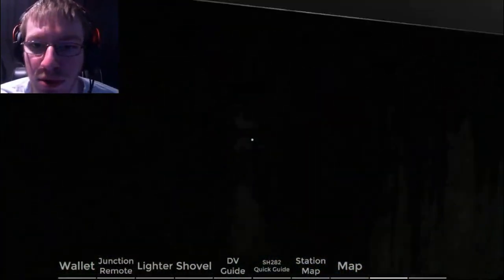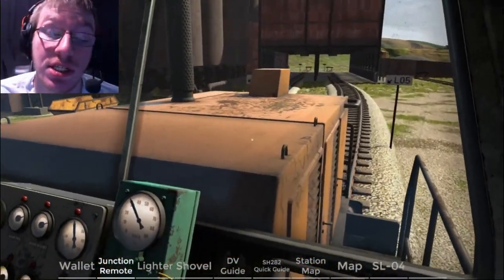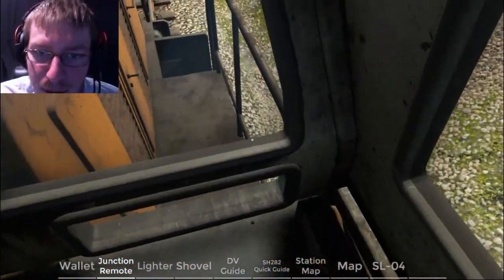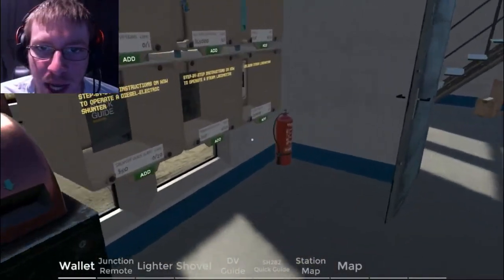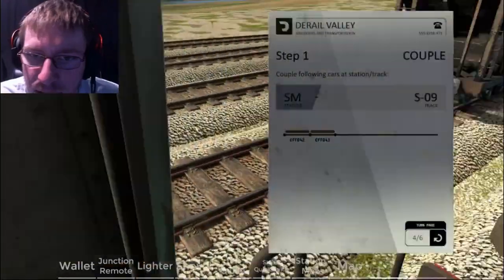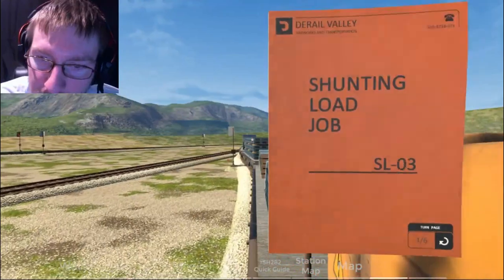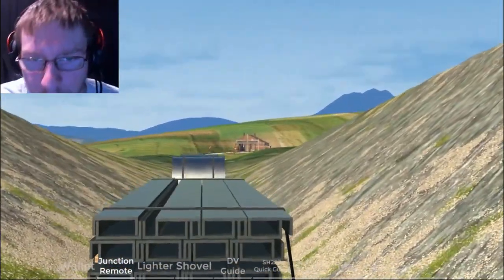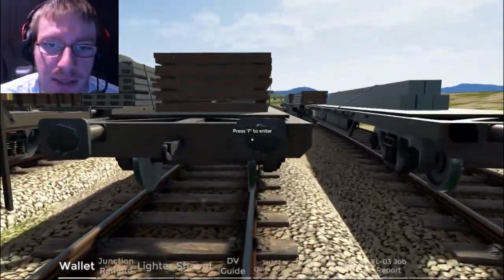Train Loading! | Derail Valley